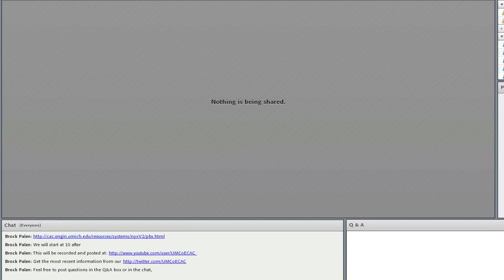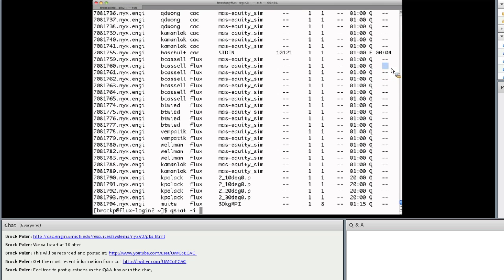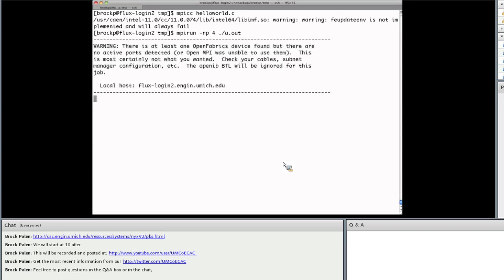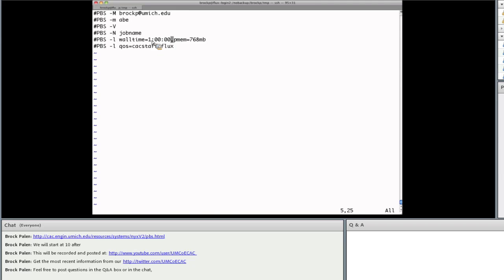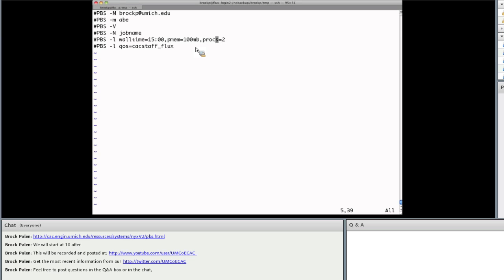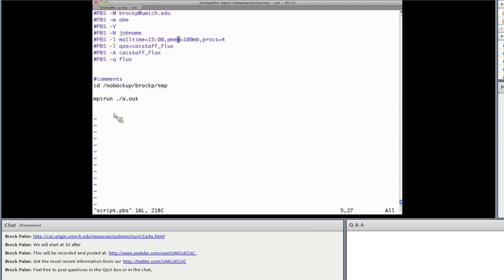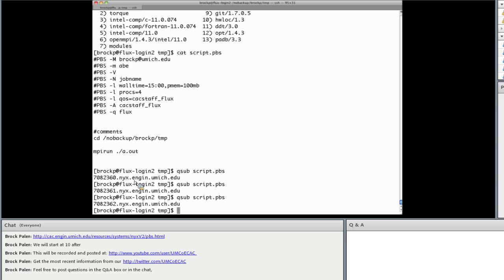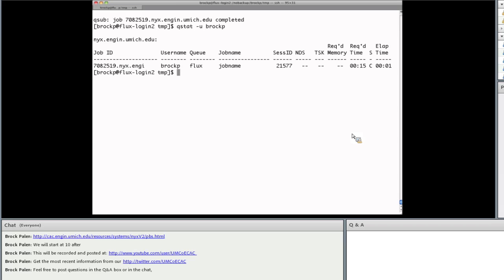2/2/2012 PBS Basics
PBS is required for access to all backend nodes on the HPC clusters. We will cover the basics of how to get access and request the resources you need